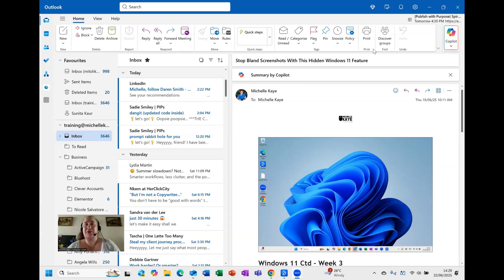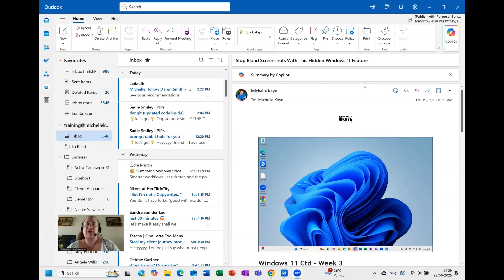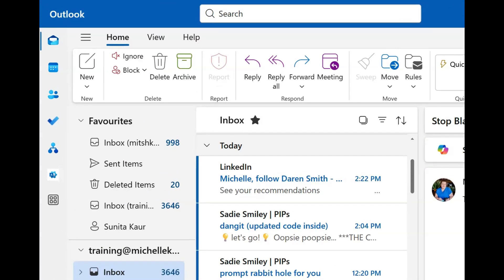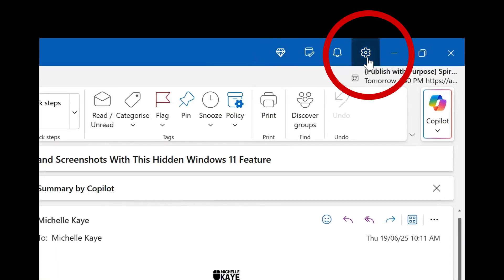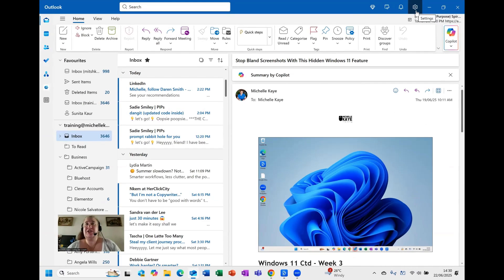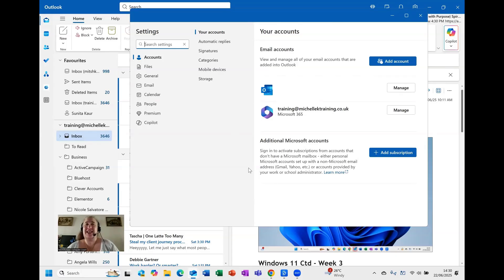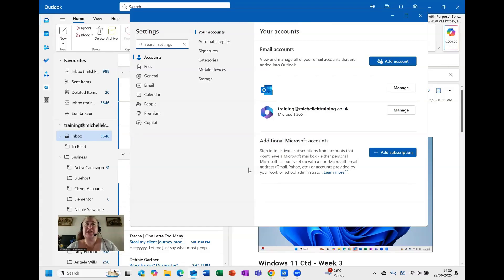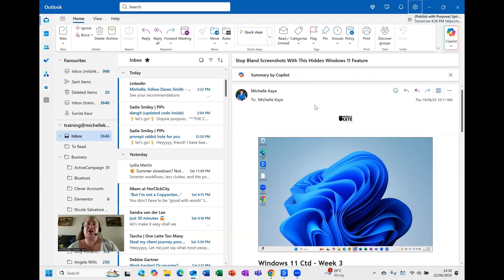New Outlook Settings: Where Did File - Options Go?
Moving from Classic Outlook to New Outlook and can't find your options? You're not alone! In this quick tutorial, I'll show you exactly where Microsoft has moved the settings in New Outlook.

What You'll Learn:

- Why the File menu has disappeared in New Outlook
- Where to find the new Settings location (hint: it's the cog icon!)
- Key differences between Classic and New Outlook settings
- How the new interface compares to Outlook's web version

Perfect for anyone making the transition from Classic to New Outlook who's feeling a bit lost with the new interface. The settings are still there - they've just moved to a more modern location!

00:00 New Outlook Settings: Where Did File - Options Go?
00:11 Intro
00:32 New Outlook
00:47 Settings Cog
01:16 Reduced Options
01:39 Close the Window
01:49 Free Guide - New vs Classic Outlook: The Differences
02:26 Outro